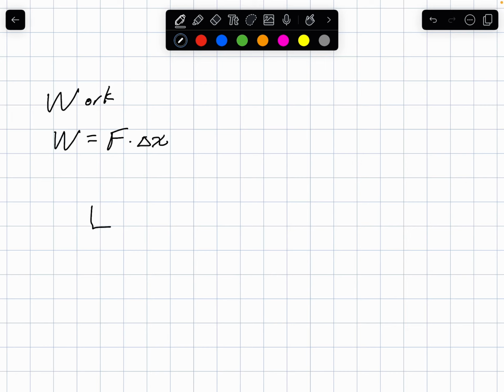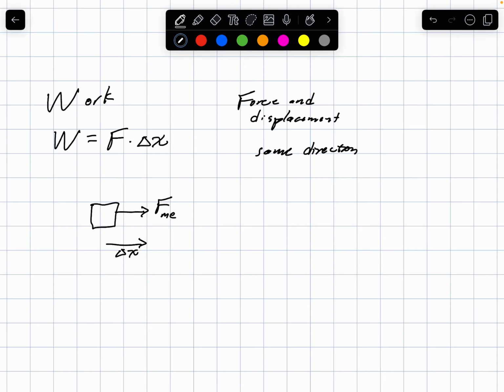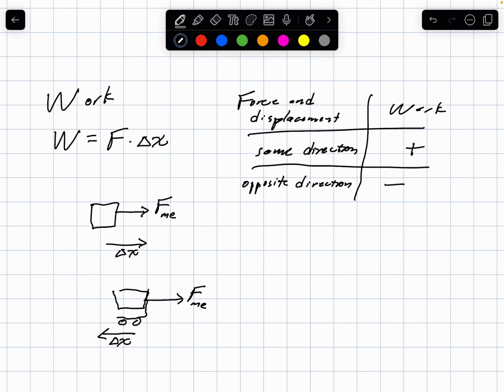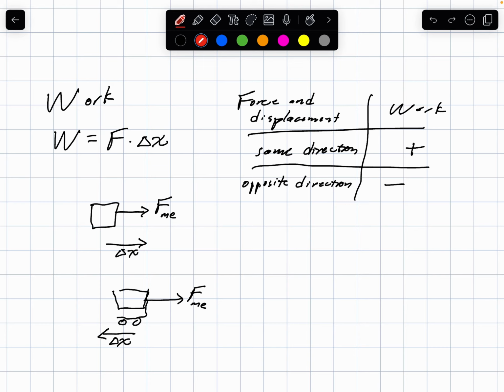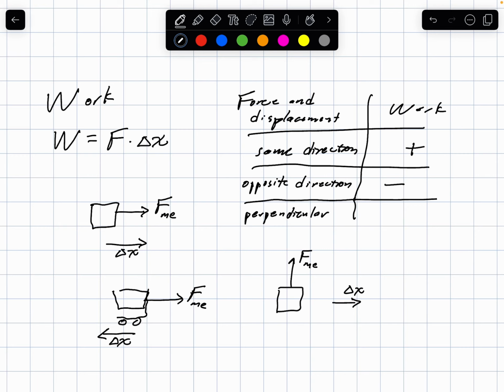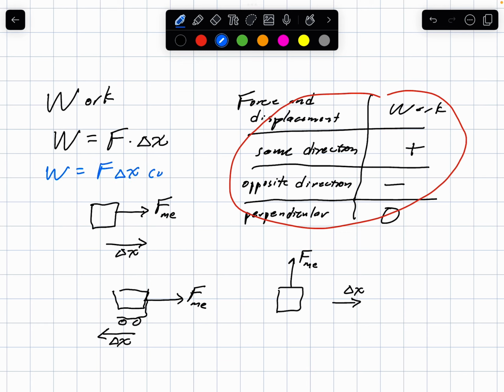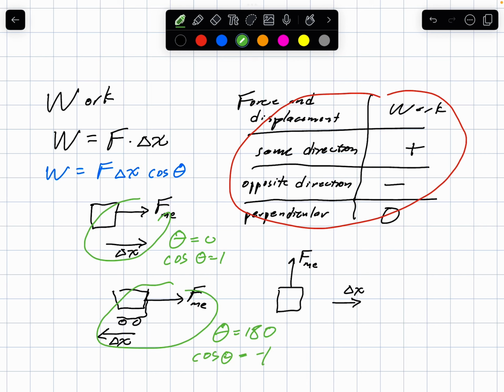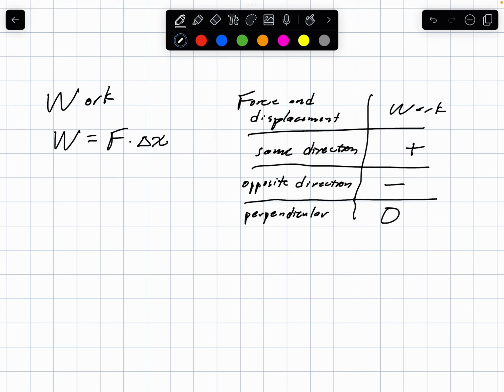Physics - Basic introduction to work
This video is a basic introduction to the topic of work in physics. This topic is usually studied by students in a work, energy, and power unit. Work is closely tied to energy.